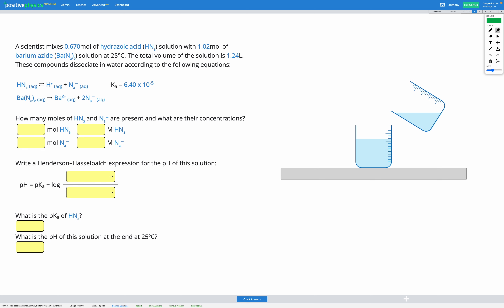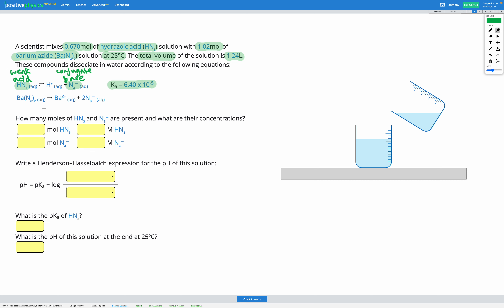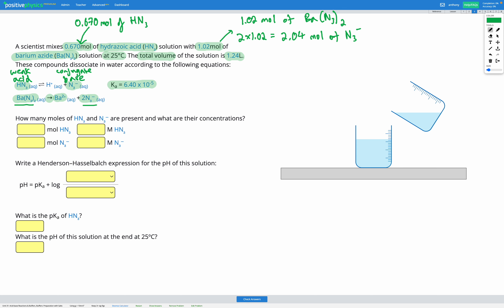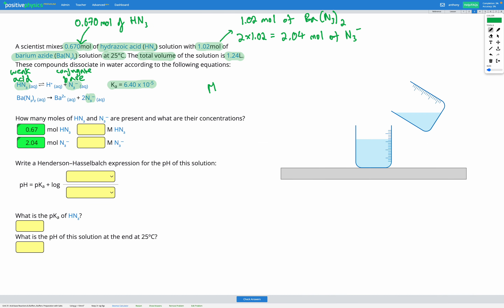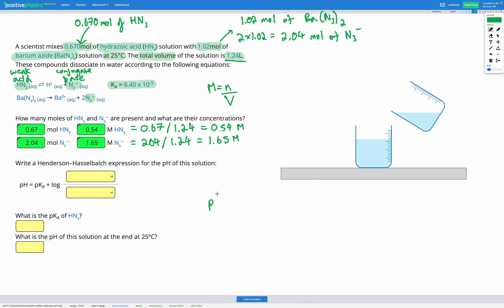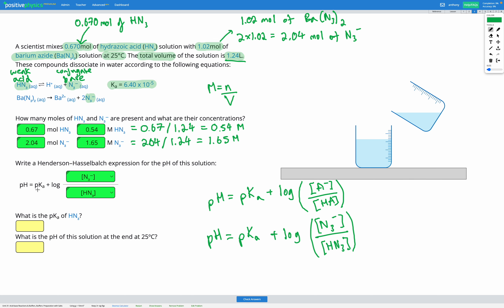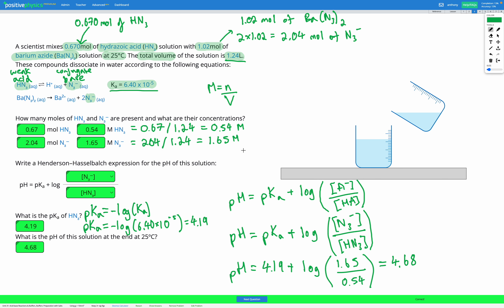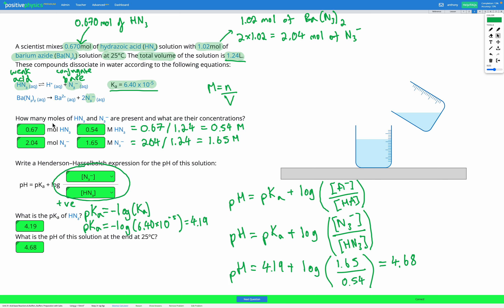Chemistry - Acid-Base Reactions & Buffers - Buffers: Preparation with Salts